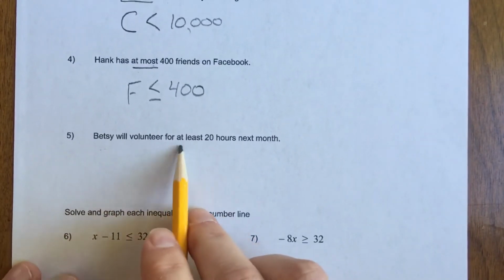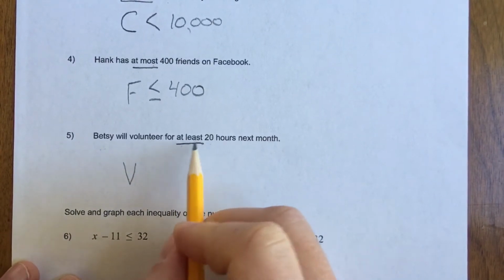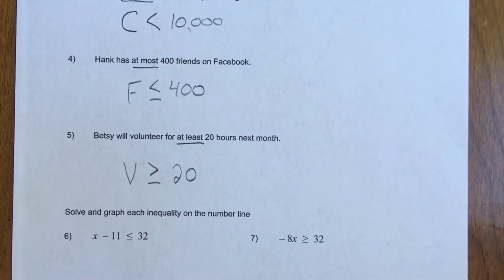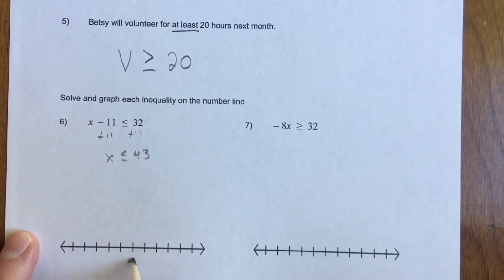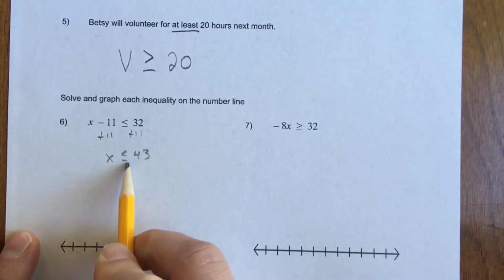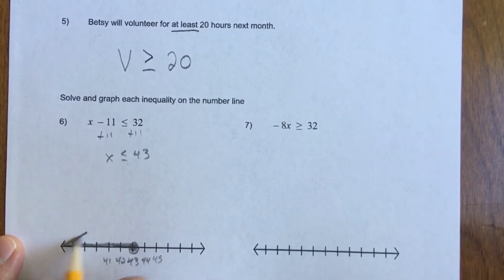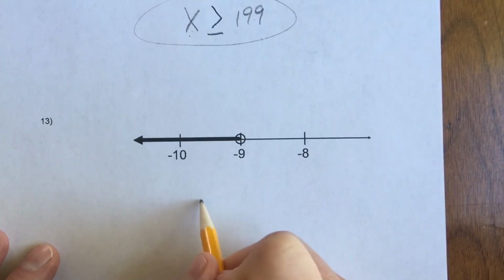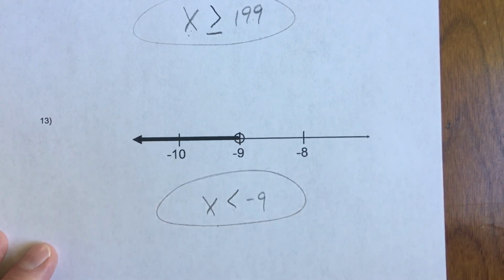Review for Solving and Graphing inequalities quiz